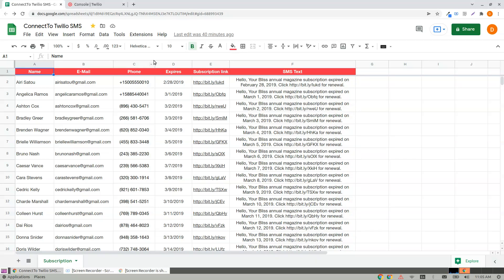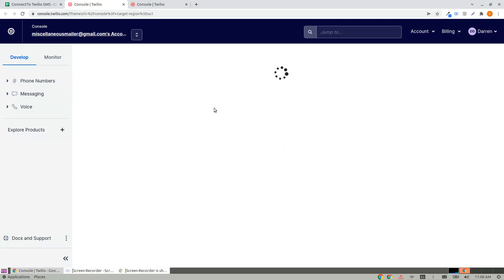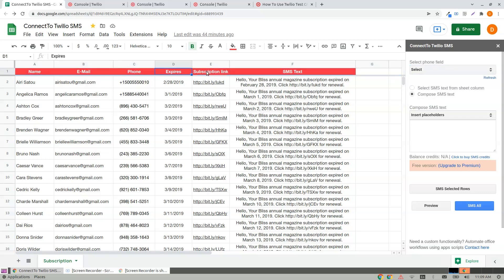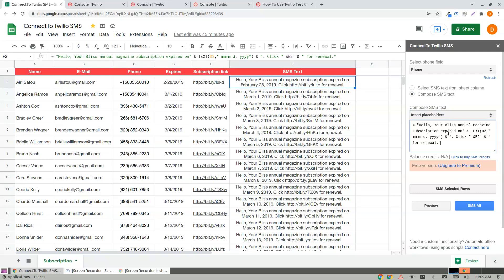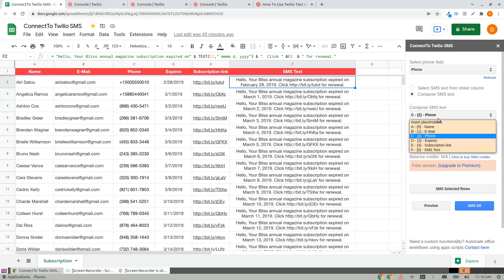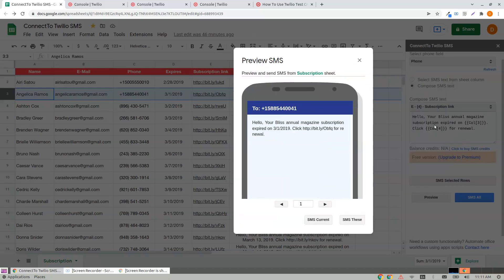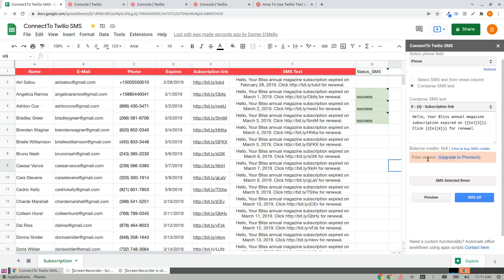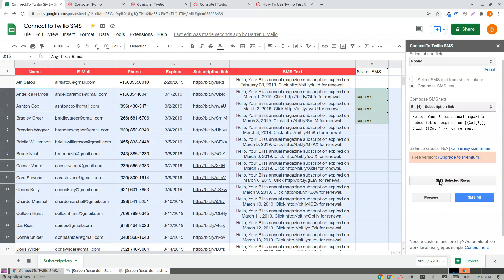How to schedule and send Twilio SMS from Google Sheets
Lets you to send SMS messages from your Google sheet using the Twilio SMS Platform.

ConnectTo Twilio SMS add-on for Google Sheets integrates your Twilio SMS Platform with Google Sheets, allowing you to compose SMSs to your clients from your spreadsheet data.

Free Features:
 * Send 2 SMSs at a time

Premium Features:
 * Compose and send SMSs to unlimited# selected rows
 * Easy to use and you can get started in minutes!
 * Integrated in Google Sheets, you don’t need yet another system

IMPORTANT:

 - This is not an official connector add-on from Twilio
 - We are not responsible for service outages with respect to Google Sheets or Twilio
 - You agree to terms, rules and regulations of Twilio Platform. We are not responsible for any misuse, illegal use of the platform services

## Google services impose daily quotas and hard limitations on some features